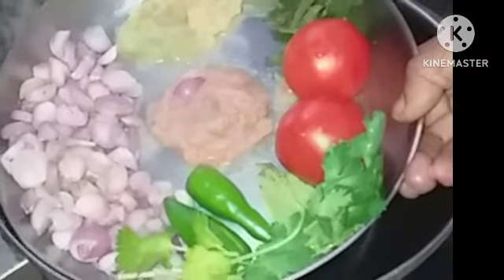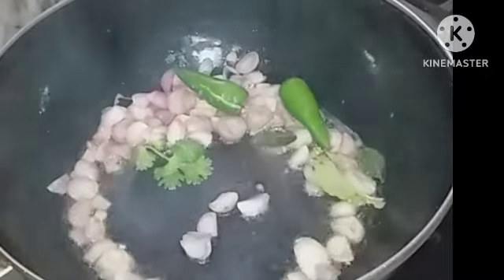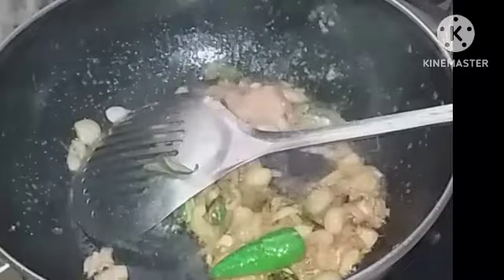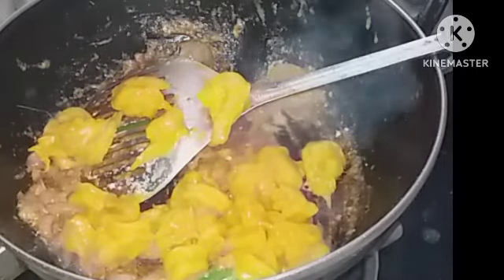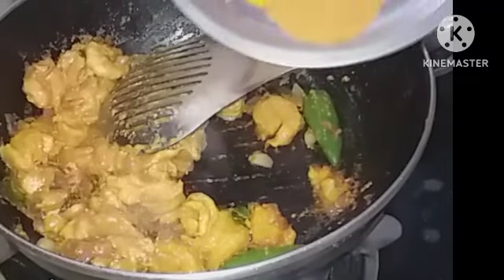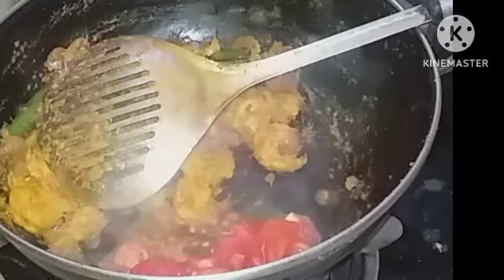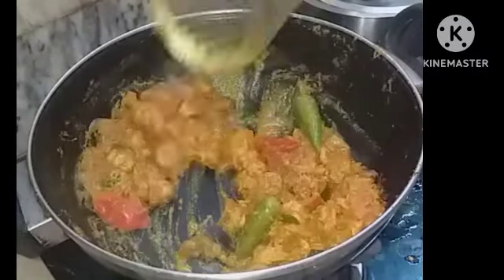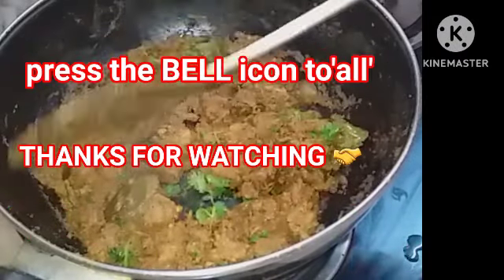CHILLI PRAWNs IN CHILL WEATHER#🌧🌦🌥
Dear VIEWERS
Enjoy the CHILLI PRAWNS IN CHILLWEATHER.
WITH LOVE# BLESSINGS.
NANI'S KITCHEN. 👍🌹